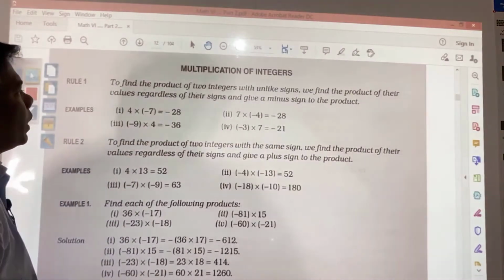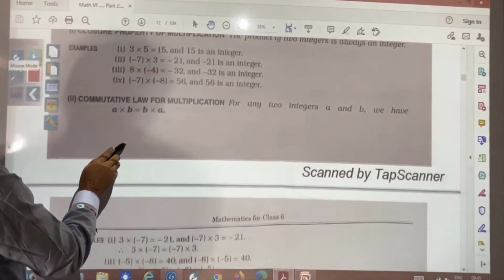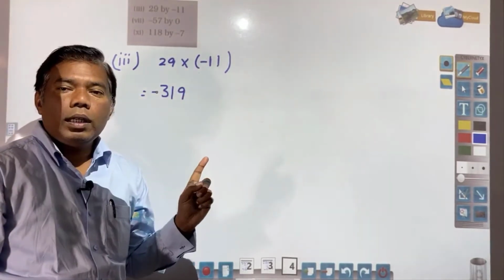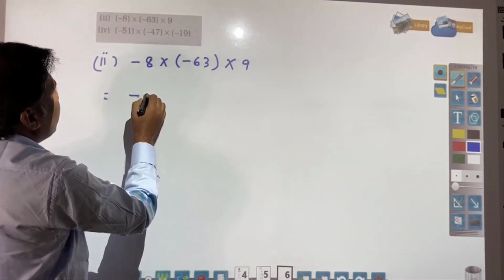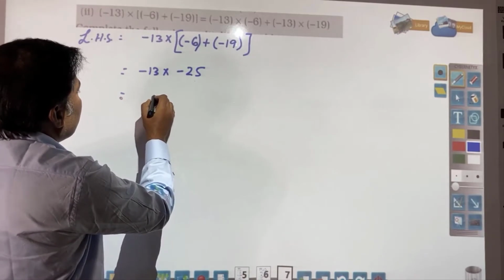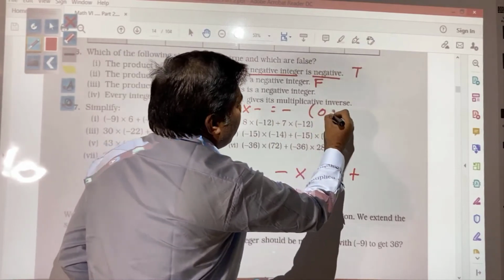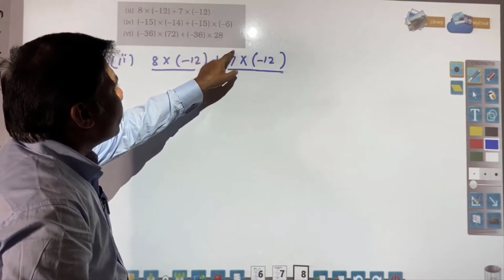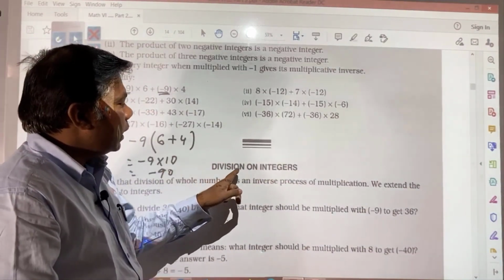Class 6th Maths Part 34 Multiplication of Integers 4D